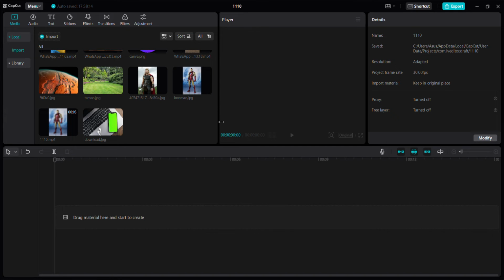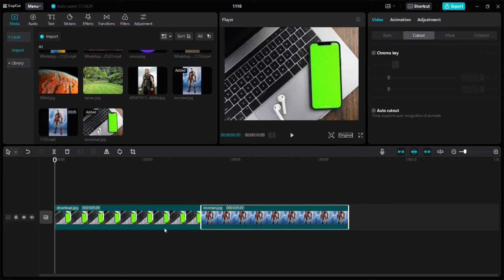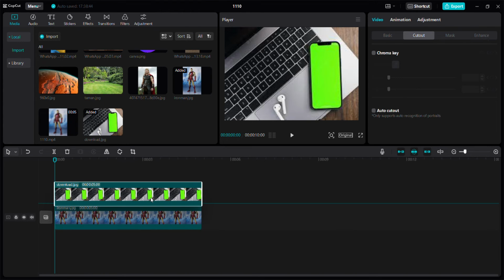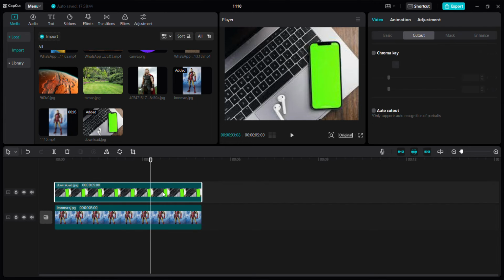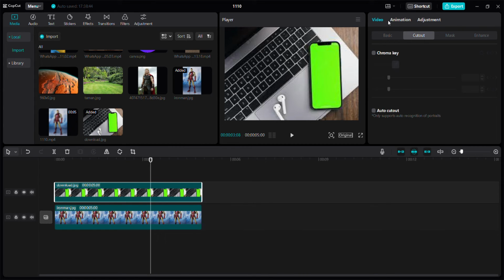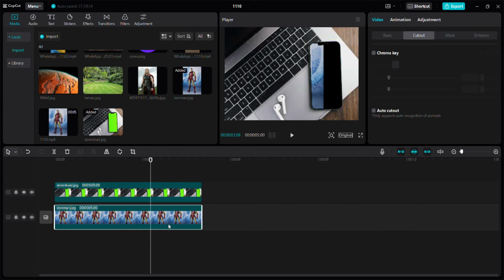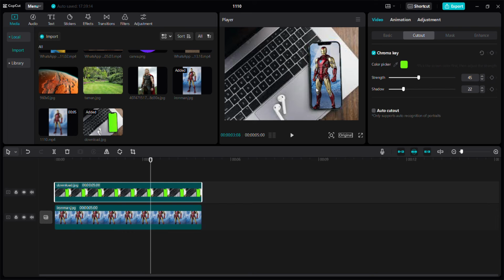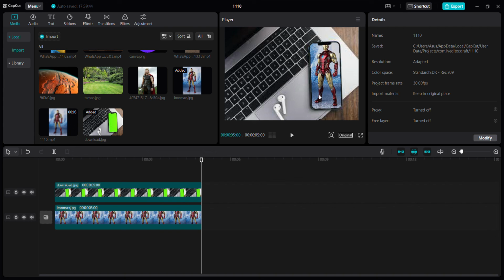How To Mockup In Capcut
This tutorial will show you How To Mockup In Capcut.